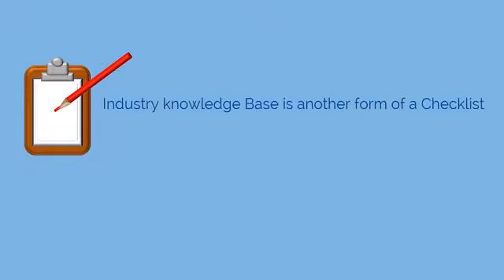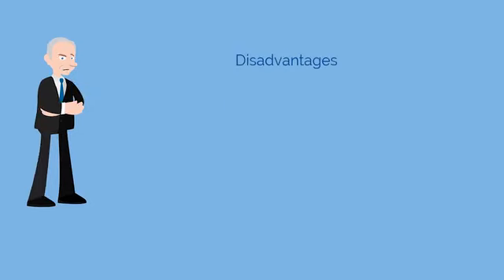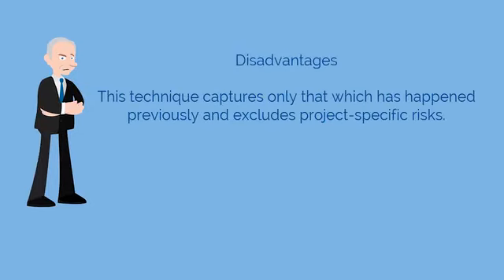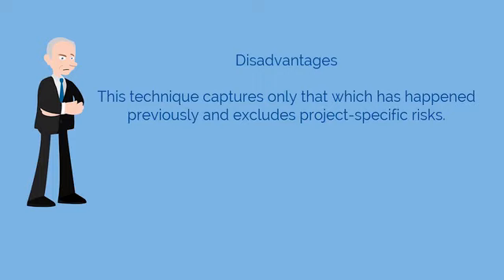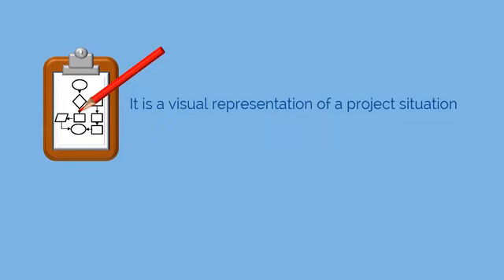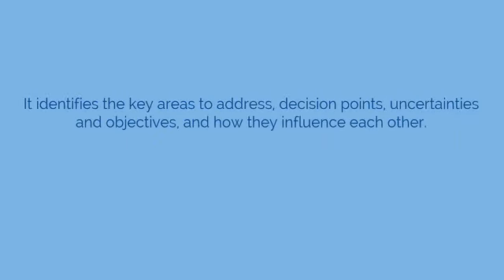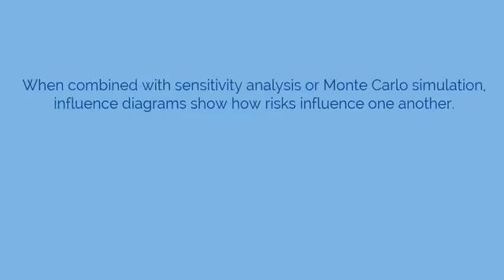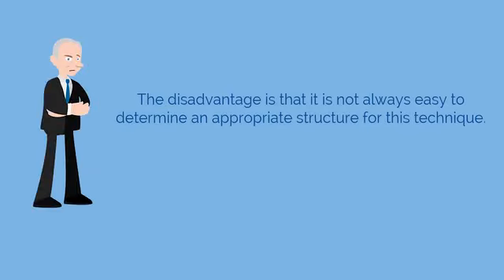PMI Chap 5 Identify Risks Video 12 Identify Risks Industry Knowledge Base, Influence Diagrams, and I